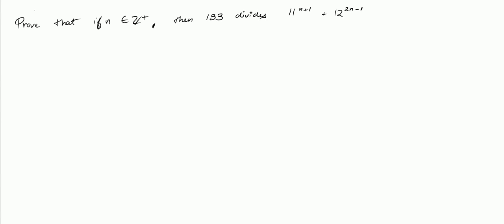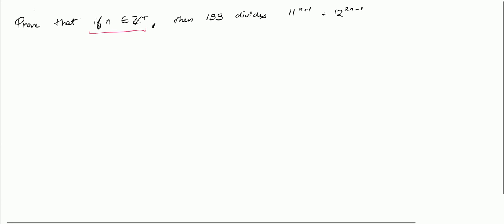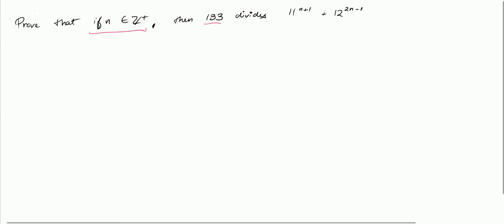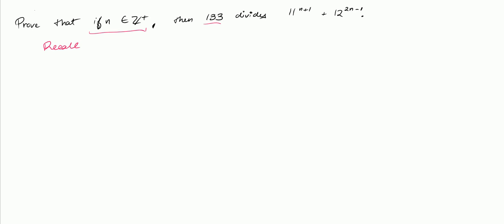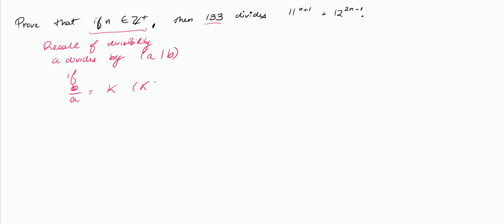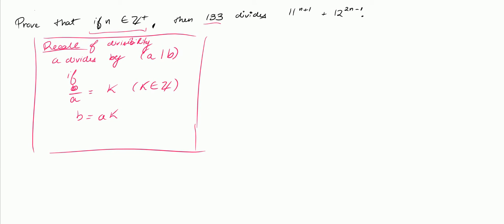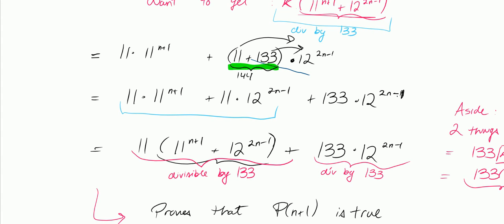Induction - Divisibility Proof (Proving that 11^(n+1) + 12^(2n-1) is divisible by 133)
This video is quite similar to another video I posted. I just wanted to emphasize the crucial step of separating a coefficient into two or more terms to help show that an expression is divisible by a certain integer. Hope this helps :)